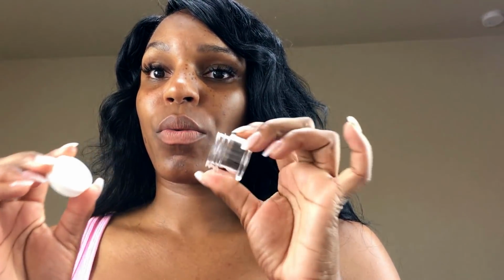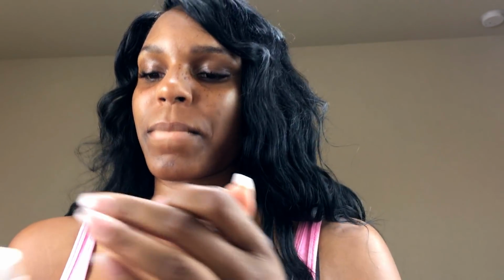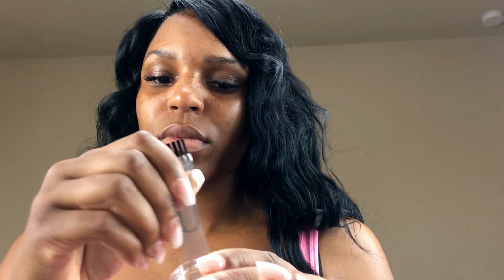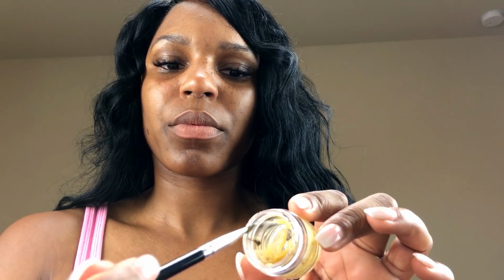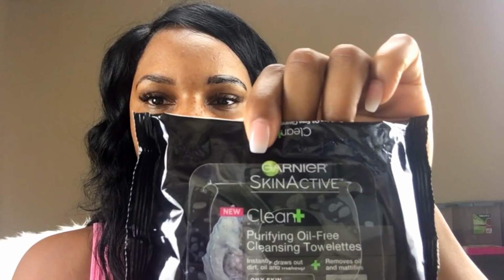HOW TO - DIY eyebrow tint tutorial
Using just for men hair dye to tint eyebrows. This is semi permanent waterproof eyebrow tint for cheap!
Tutorial starts at 2:30